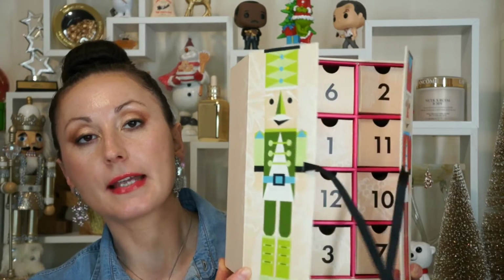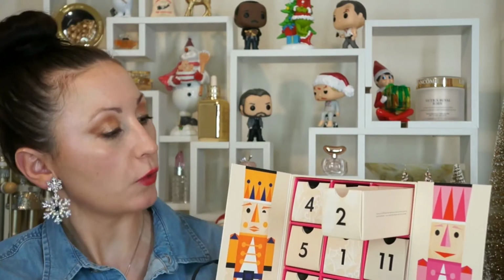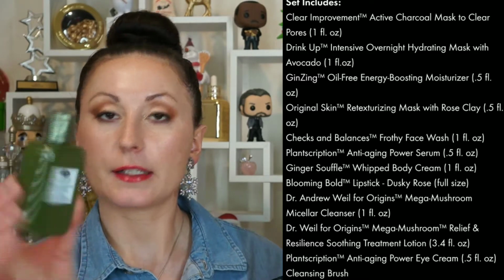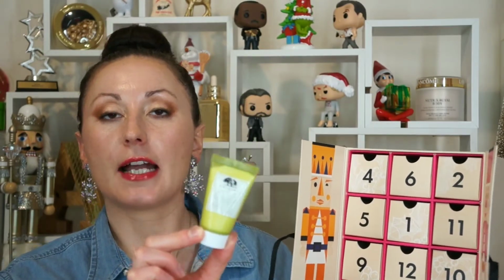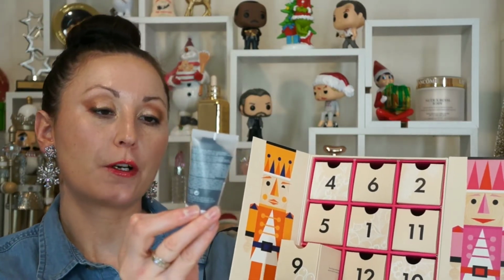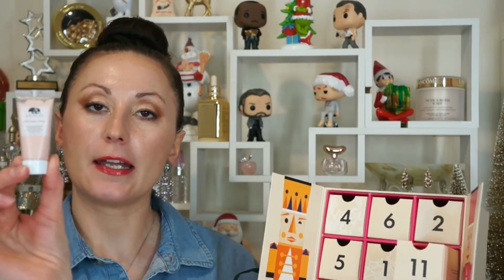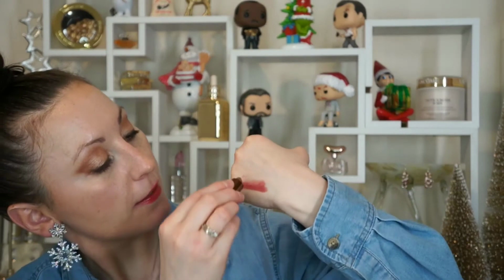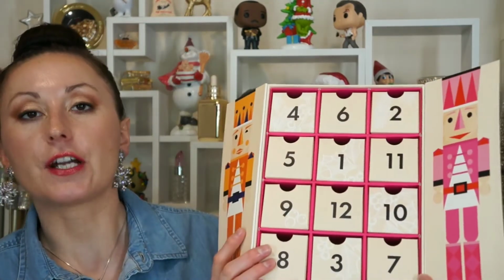12 MAGICAL DAYS OF ORIGINS (ADVENT CALENDAR UNBOXING)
Before Holidays majority of the companies are coming up with different kind of sets and good buys; where as a customers we can purchase them for others and us as well. In fact, that's the perfect timing if you want to try something knew but were hesitant about it before.
In this video I'm sharing with you 12 MAGICAL DAYS OF ORIGINS. If You are curious about what is inside then keep on watching.

There are more coming up.

Turtle Rolodex